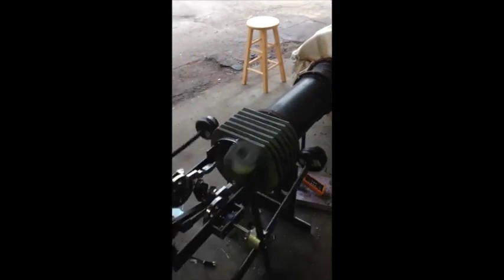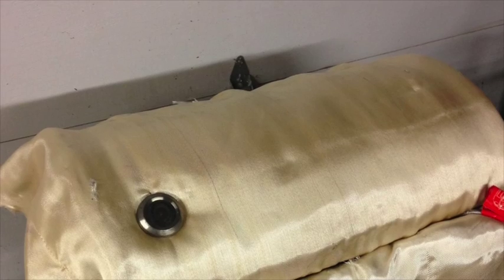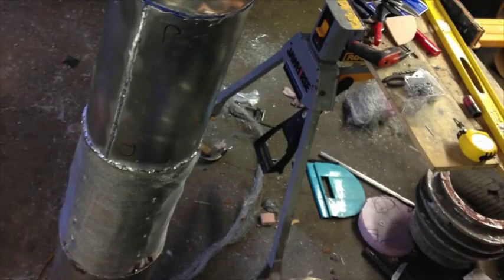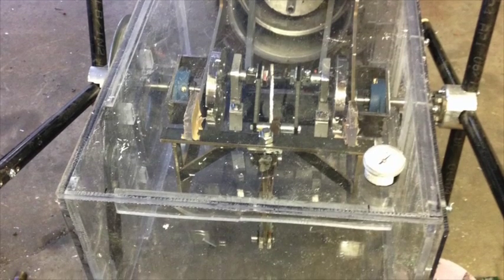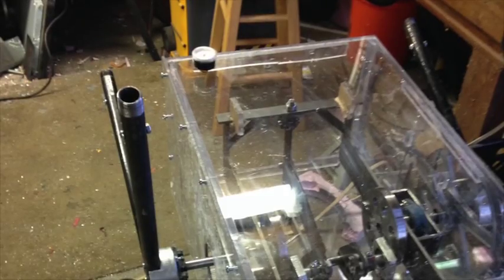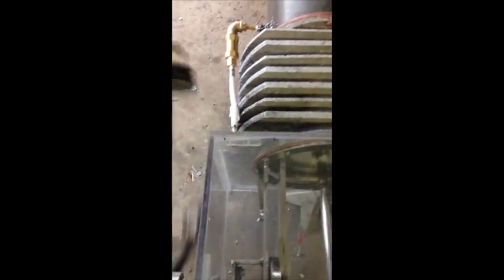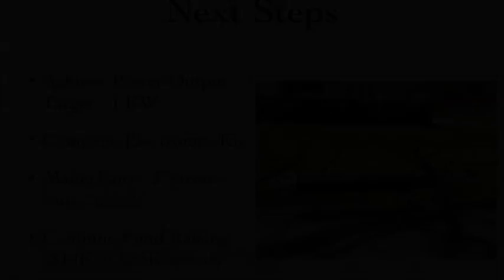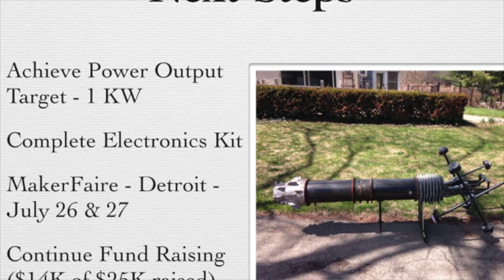Volo Engine Update 5-2014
This Volo Stirling Engine update describes the inital pressure testing of the engine.